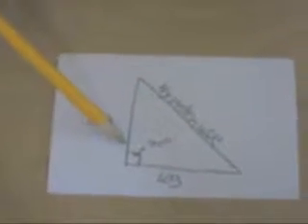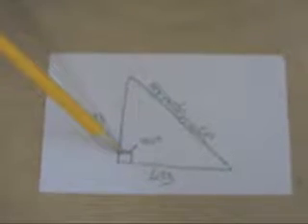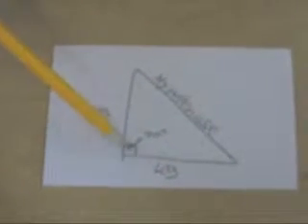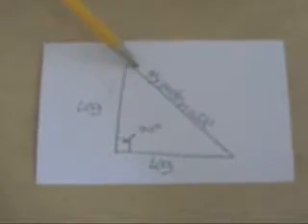The Math Show Sock Puppets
TeacherTube User: mrhiggins